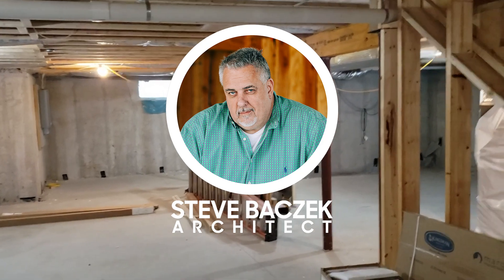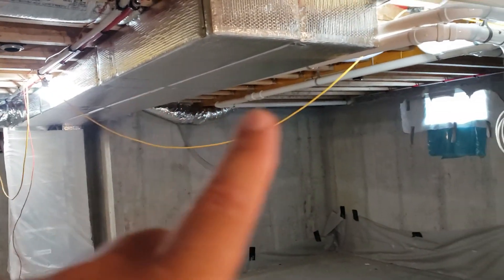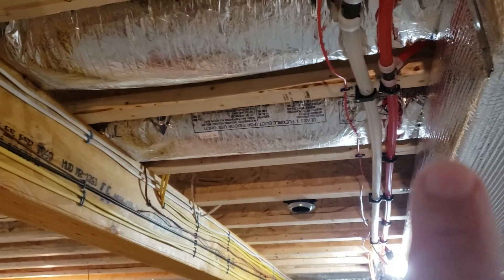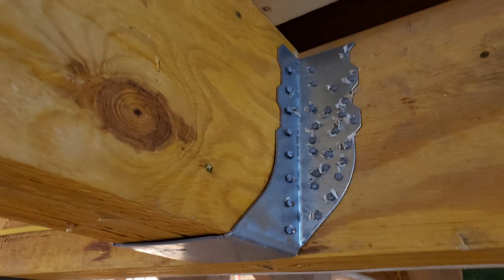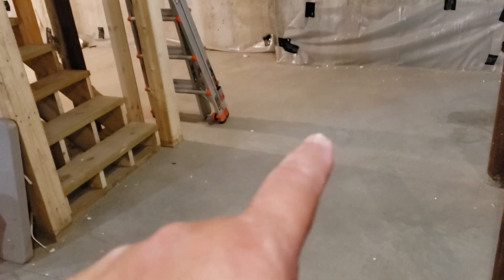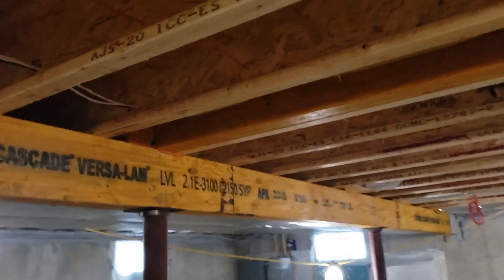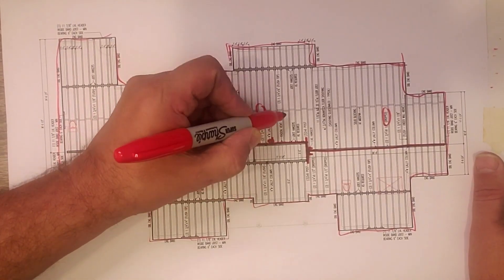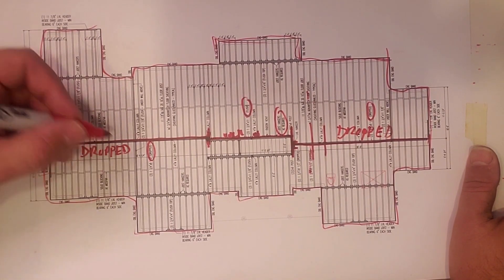FLOOR FRAMING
Let's take a look at floor framing - on a current project we walk thru the project and then return to the studio to review the framing plan. Enjoy